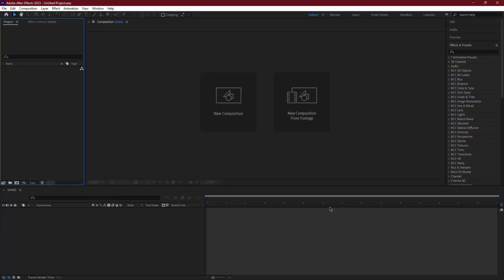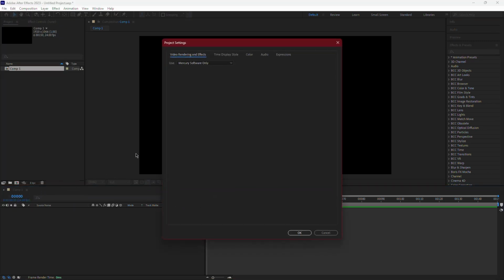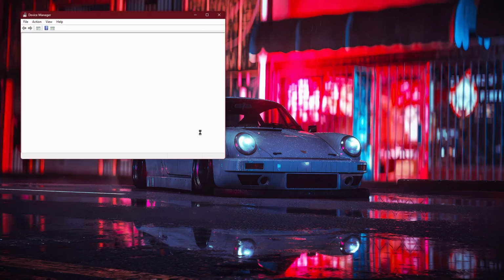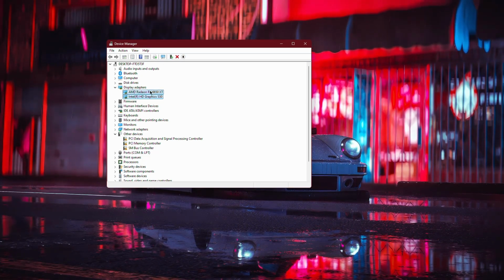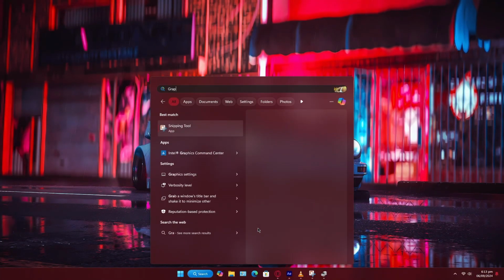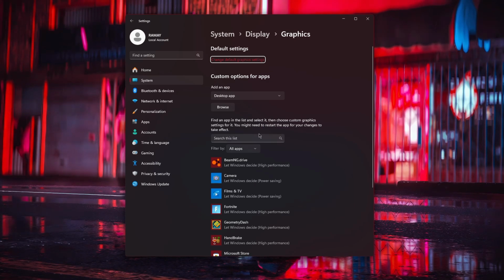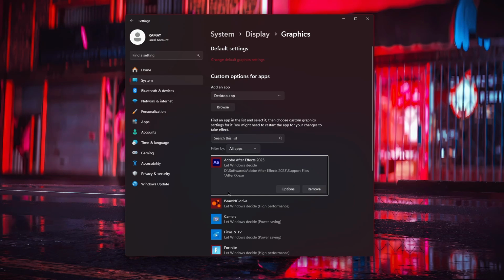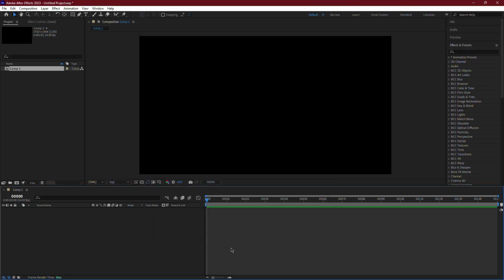How to Fix After Effects Not Using GPU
In this short tutorial I show you, how to enaple GPU accelration in Adobe After Effects.